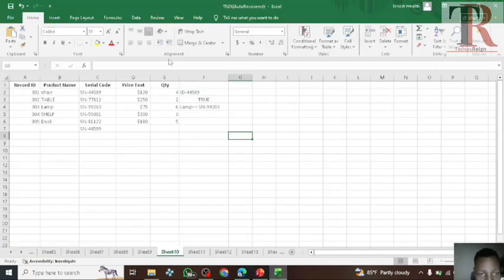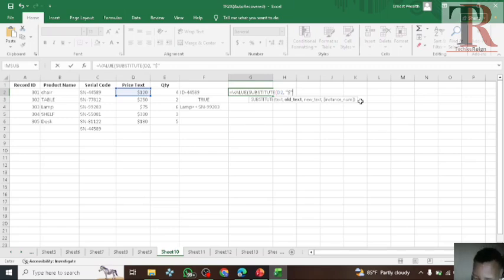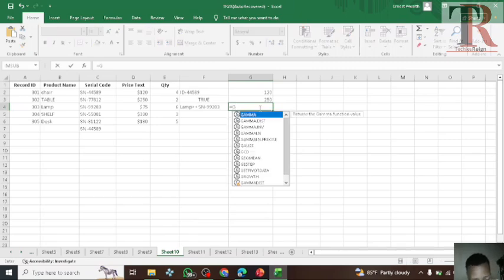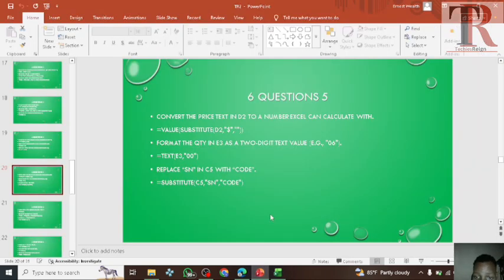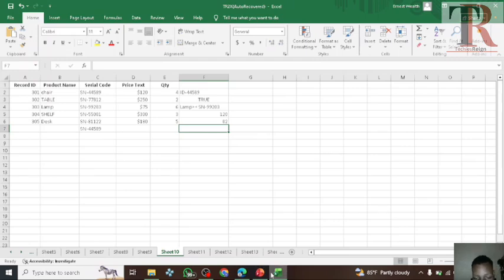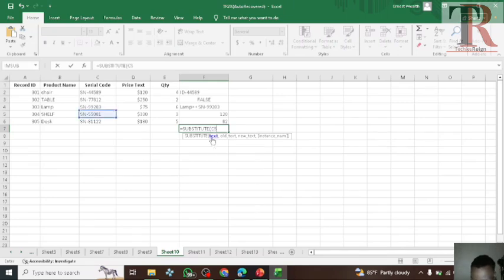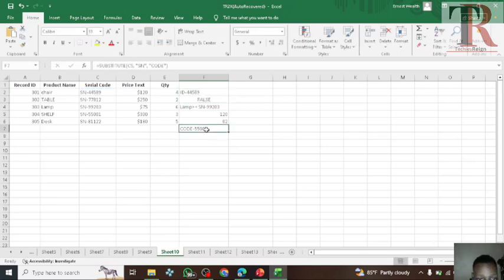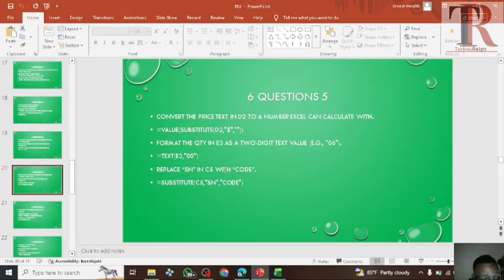EXCEL TEXT FUNCTIONS 8